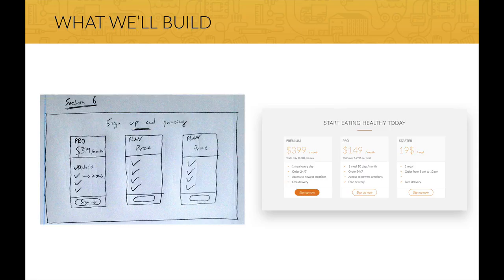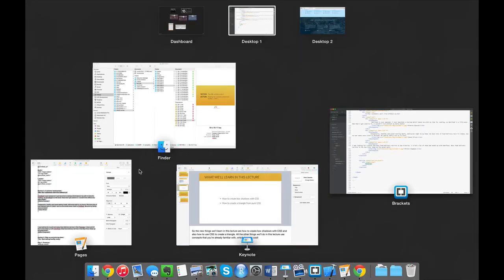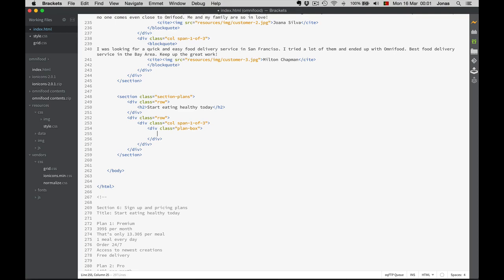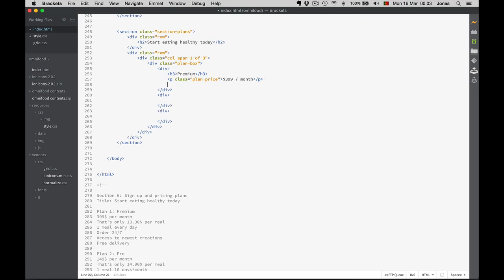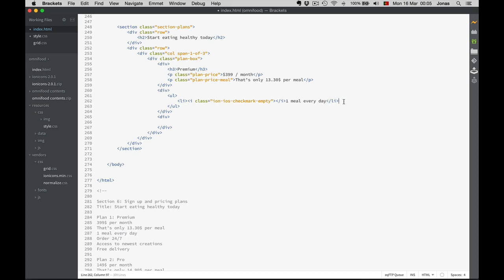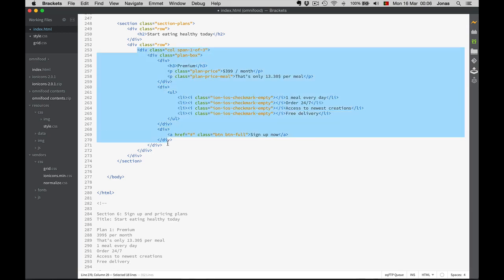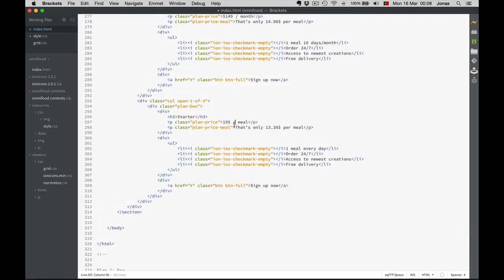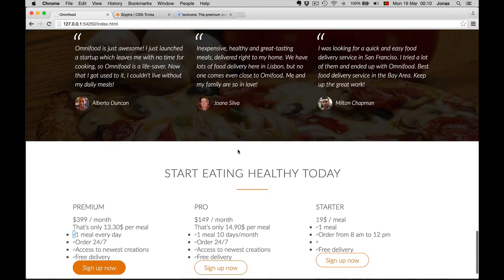Lecture-21: Building the sign-up section part-1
This is the Free Udemy video course on HTML & CSS Building the sign-up section Part-1.